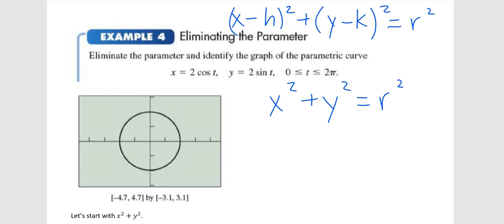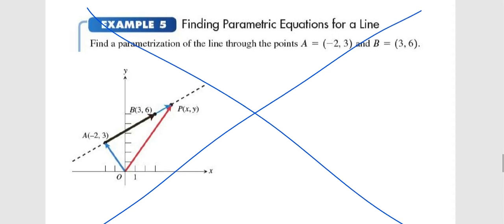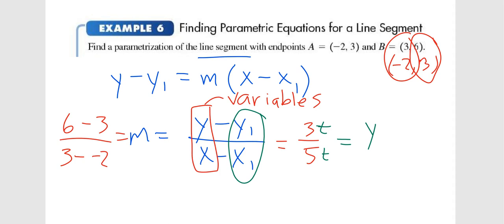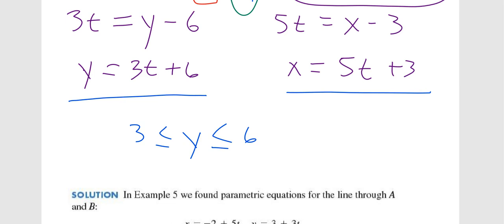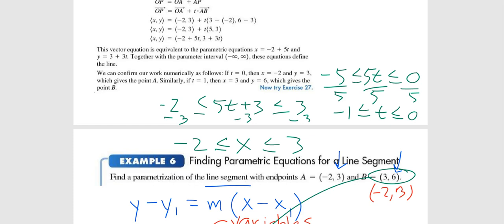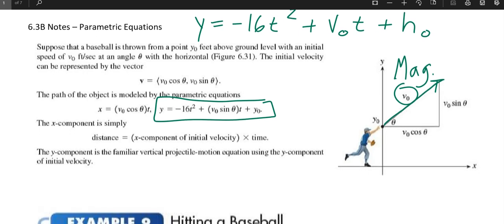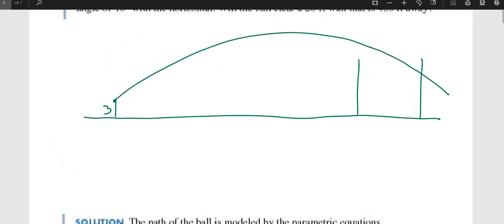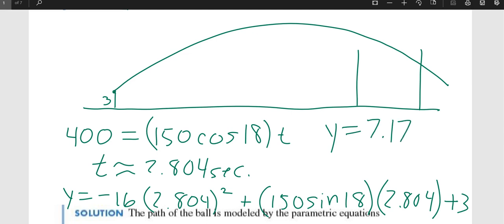Trig - 6.3 Part 2 Parametric Equations